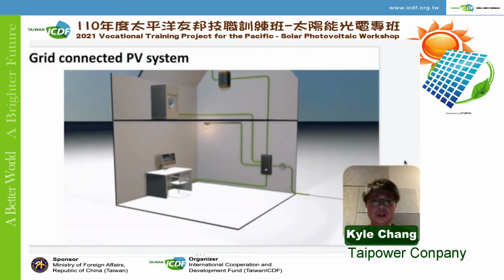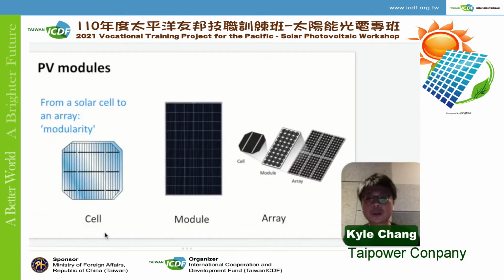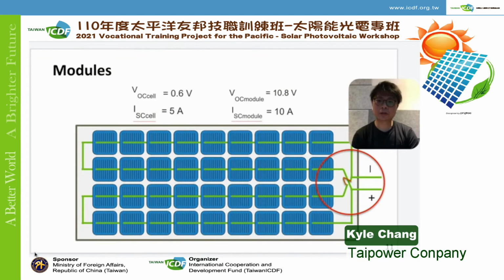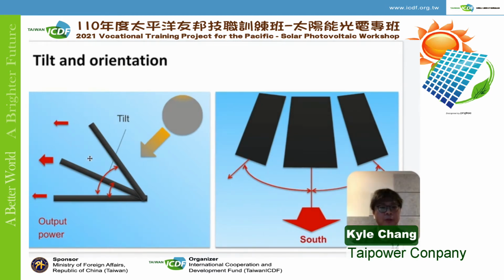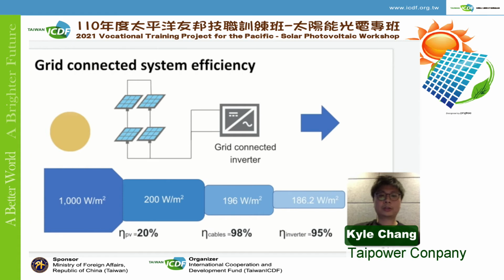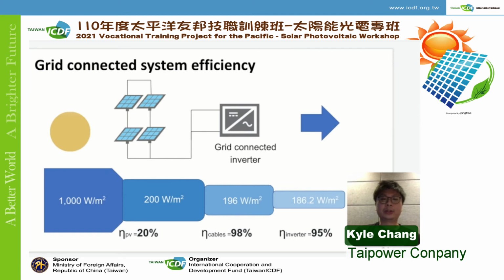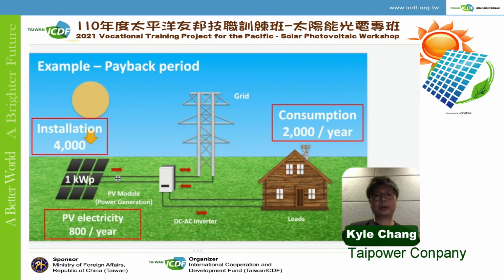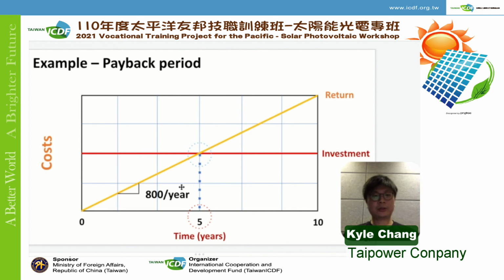Solar Photovoltaic Site Evaluation-II